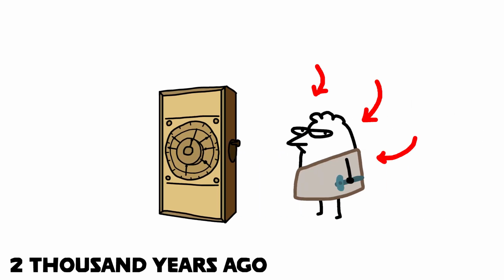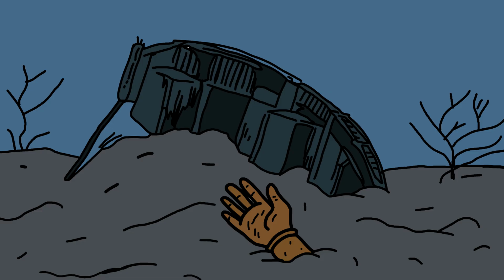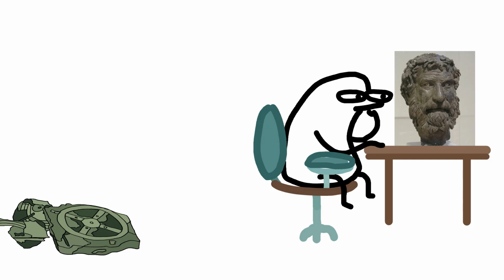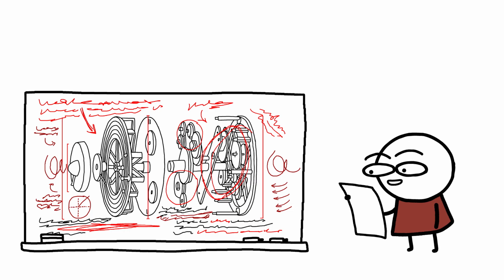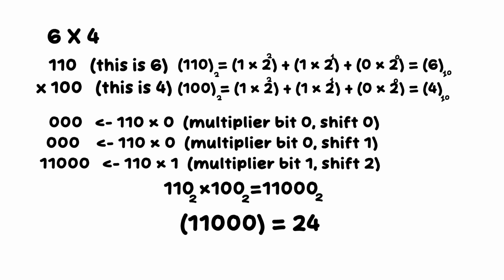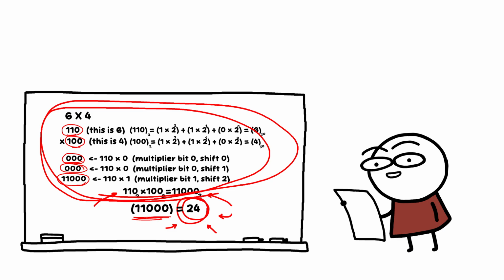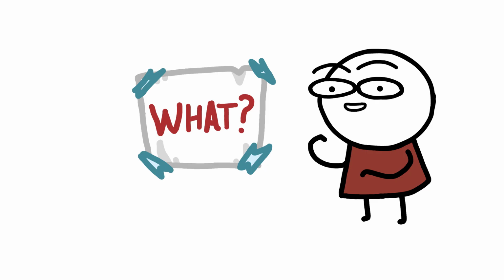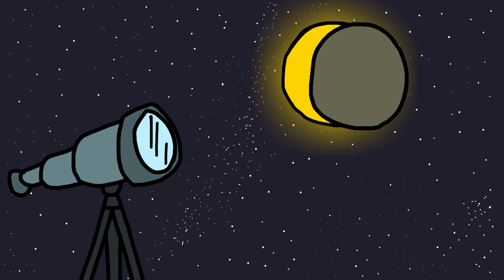The Ancient Computer That Simply Shouldn’t Exist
How could an ancient civilization build something so advanced it feels out of place in history? The Antikythera Mechanism often called the world’s first computer, has baffled historians and scientists for over a century. Discovered in a shipwreck off Greece, this mysterious device could track the movements of the stars, predict eclipses, and even model the cosmos… all thousands of years before modern technology.

In this video, we explore how it was found, why it’s so shocking, and the theories that try to explain how the ancient world created something that simply shouldn’t exist.